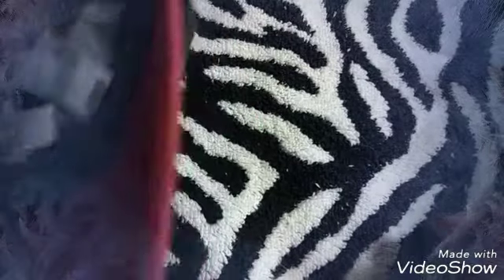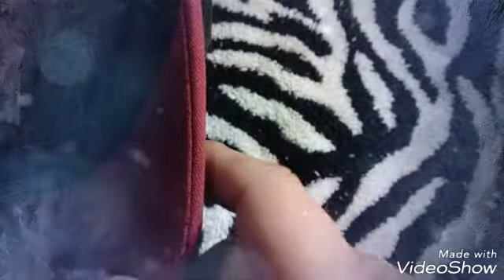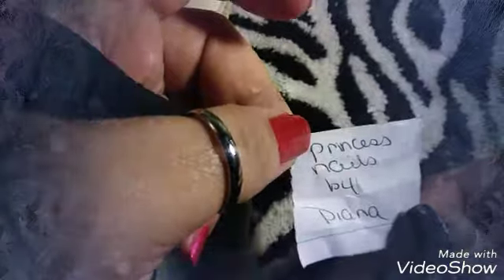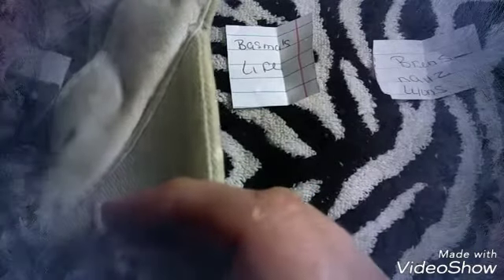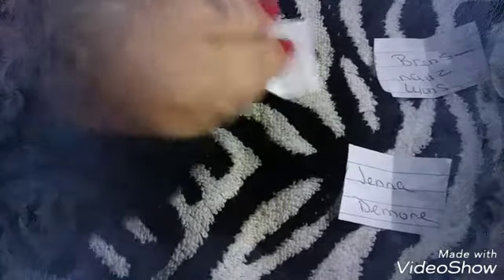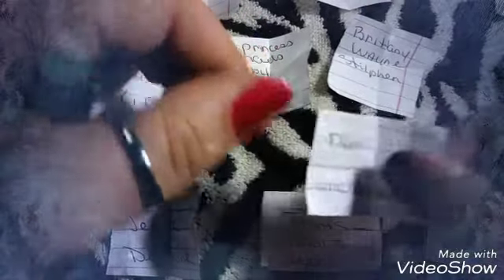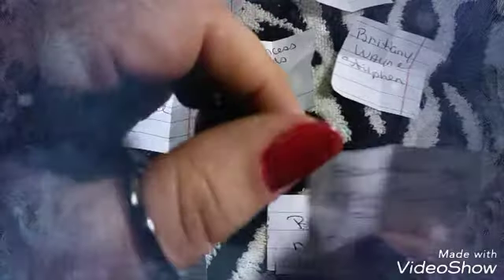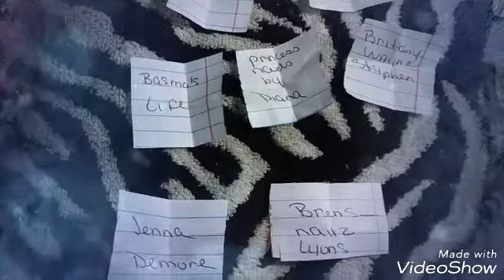Winner's Draw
Today I draw the winners, good luck everyone. After 72 hours if all 10 people have not contacted me I will redraw.